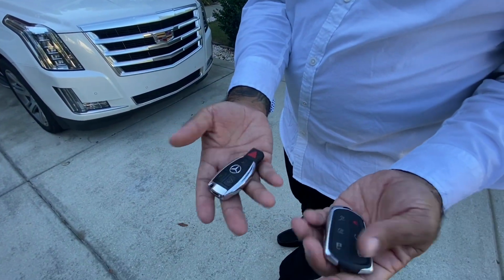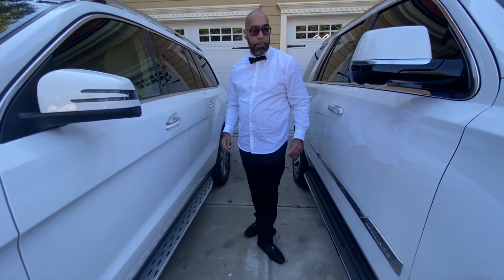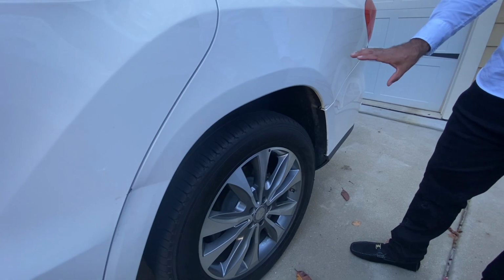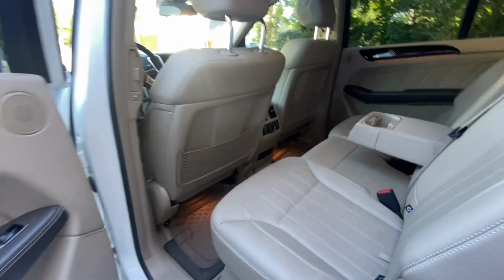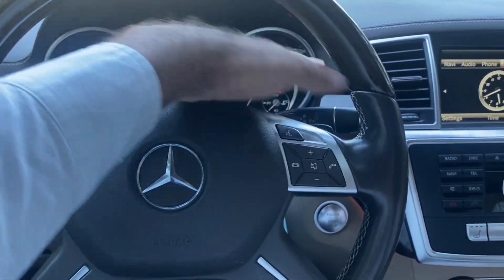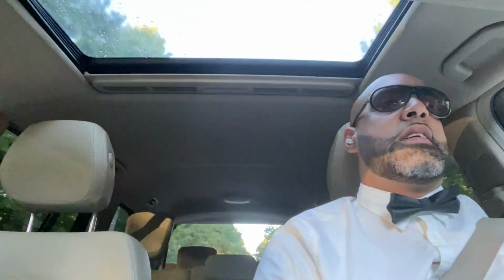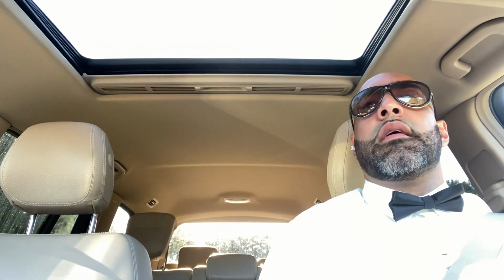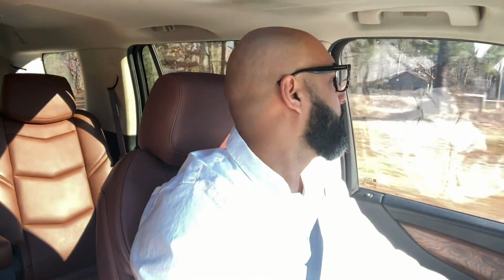Mercedez Benz 2015 GL350 VS 2016 Cadillac Escalade. Which is the better buy?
2015 Mercedez Benz GL350 Bluetec VS 2016 Cadillac Escalade. Which do you prefer?

Below is the link to my 2016 Escalade review in detail.

Fill